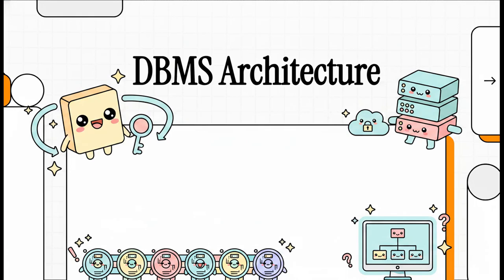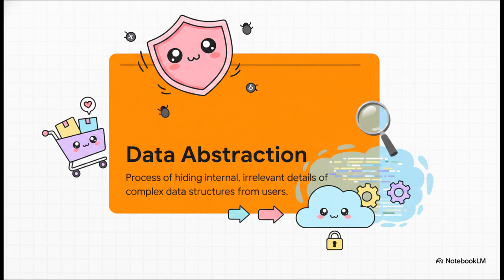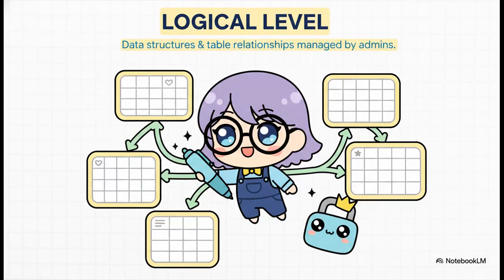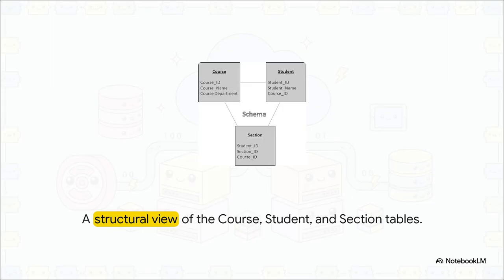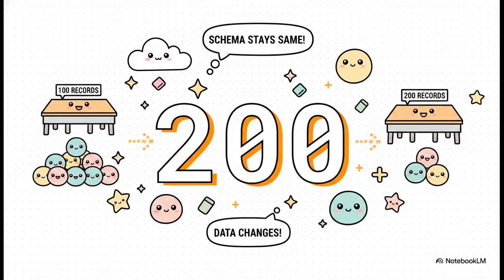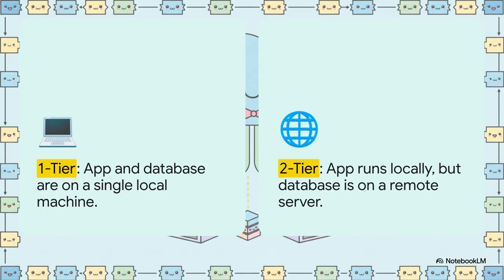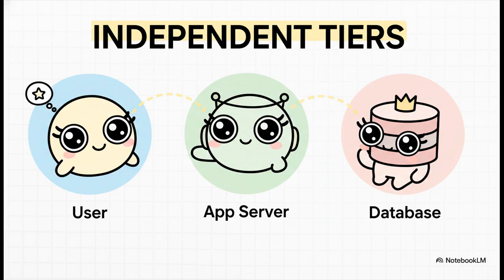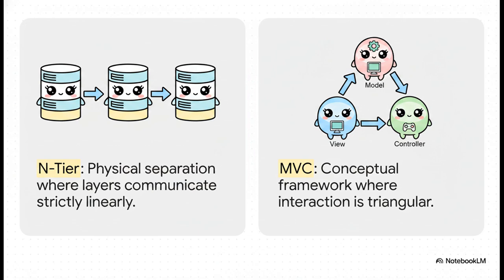DBMS Architecture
Data Abstraction and Schemas